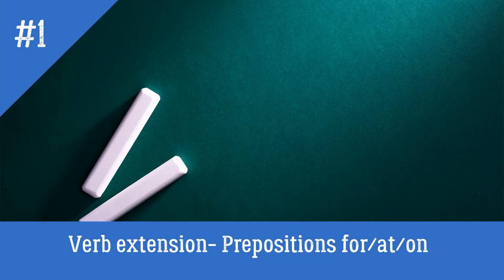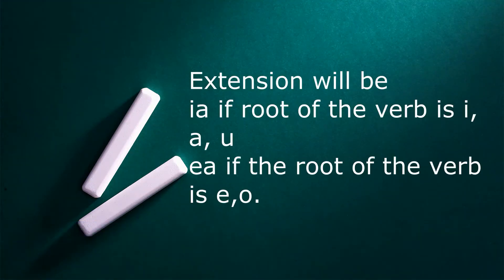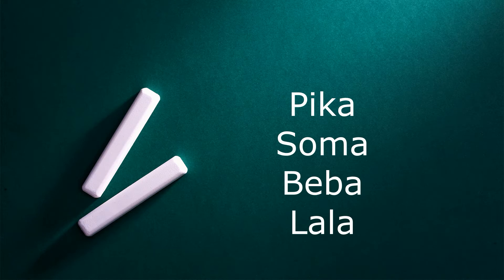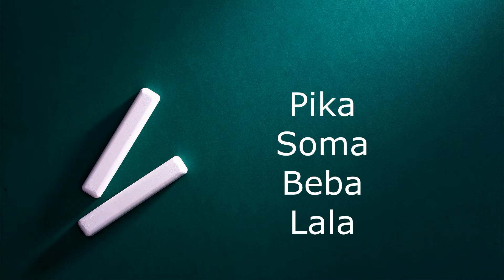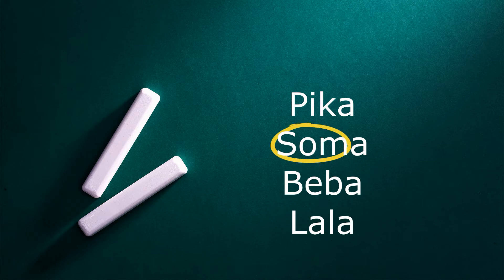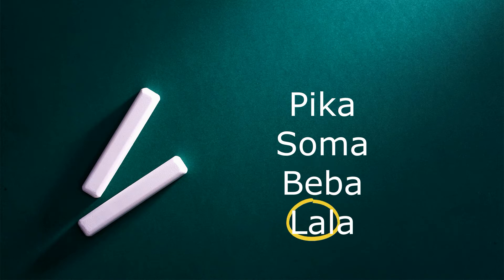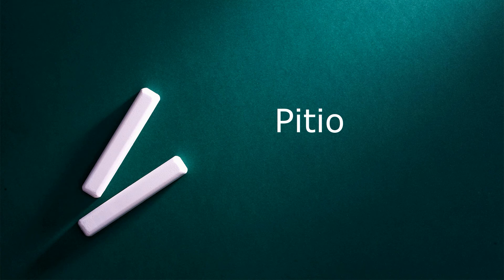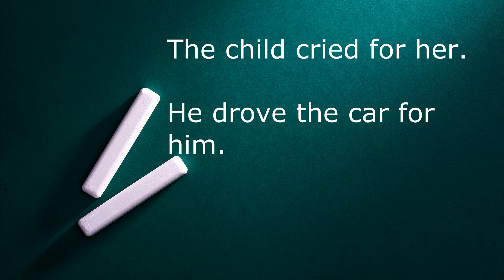GRAMMARMONDAY1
Swahili Verb Extensions that cover prepositions for/at/on